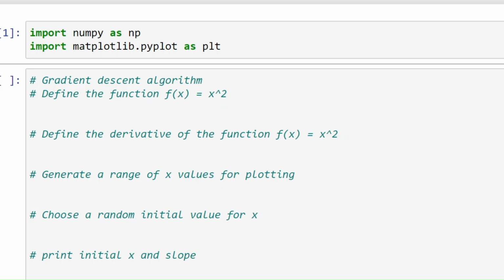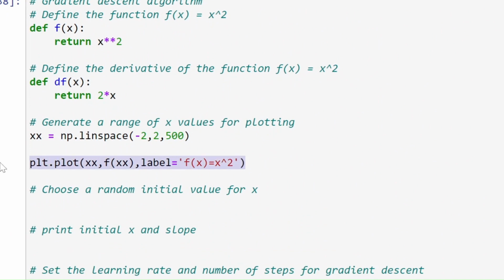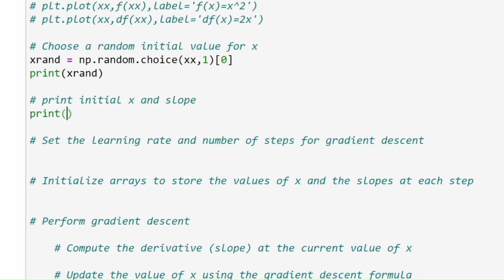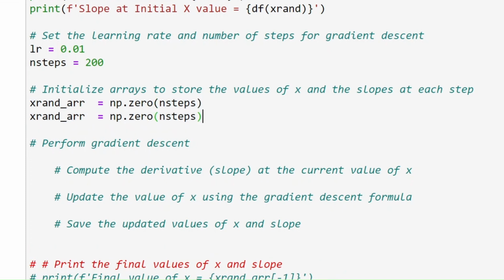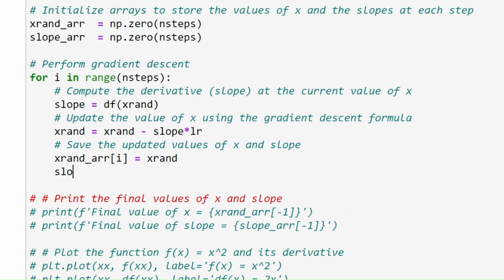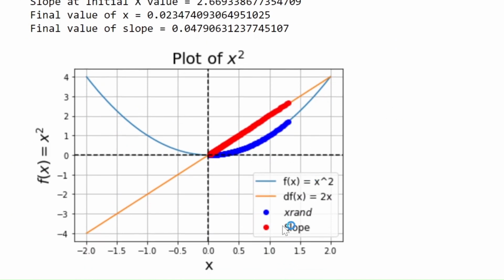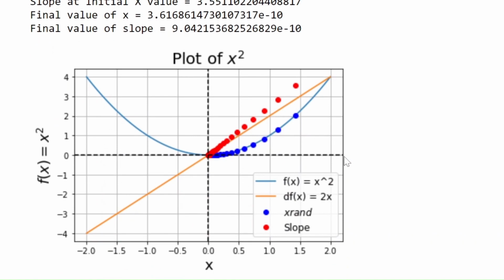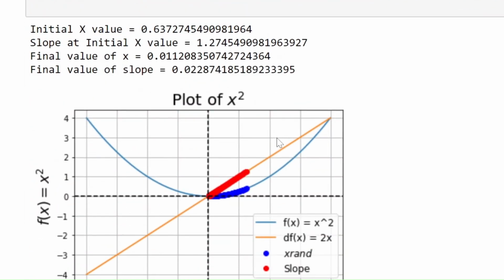Part2/2: Gradient Descent Algorithm (Python implementation)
In this second part of the tutorial, we'll roll up our sleeves and dive into implementation. Using Python and popular libraries like NumPy and Matplotlib, we'll write code to implement Gradient Descent from scratch. We'll demonstrate how to apply Gradient Descent to optimize functions and visualize its convergence using beautiful plots and visualizations.

Join us as we embark on a journey to master Gradient Descent and unlock its potential in solving optimization problems!